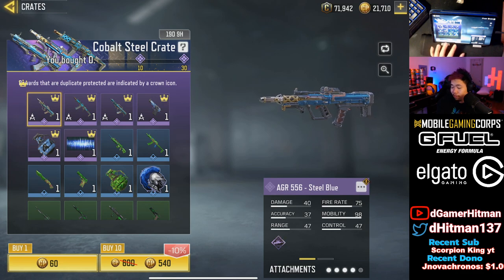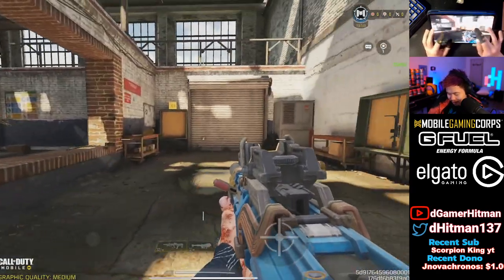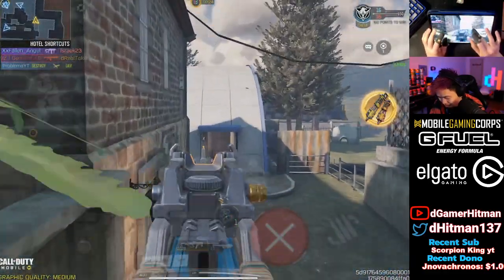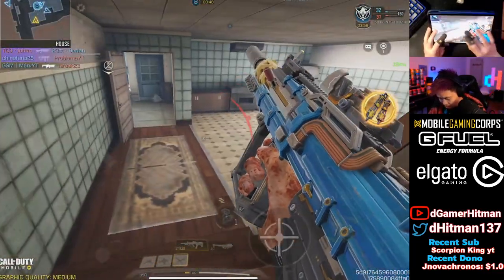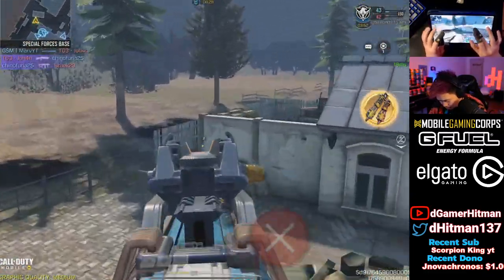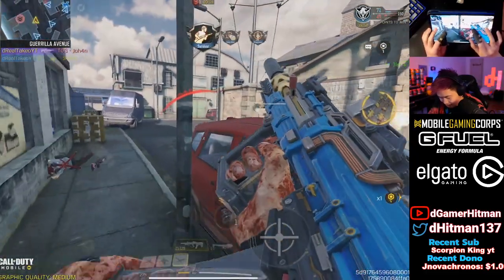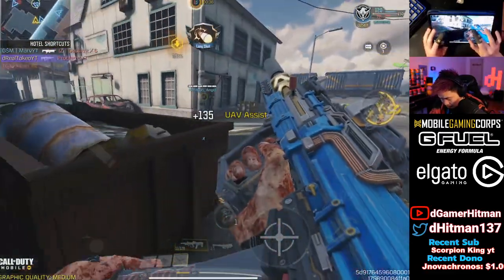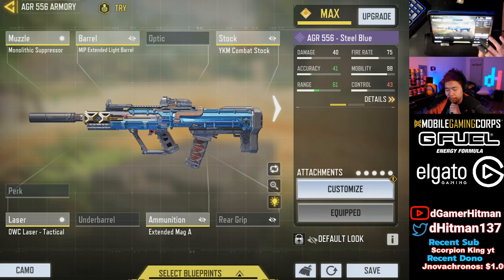I got LUCKY & Discovered The AGR is INCREDIBLE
Today on Call of Duty Mobile,  We tried our luck with the Cobalt Steel Crates & we manage to pull the AGR skin. We decided to use it in rank & I couldn't believe how great this gun was!

Or @dHitman137

Thanks

Hitman Out!